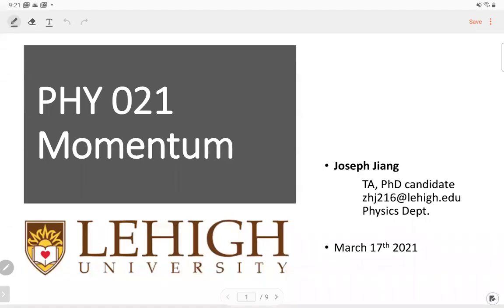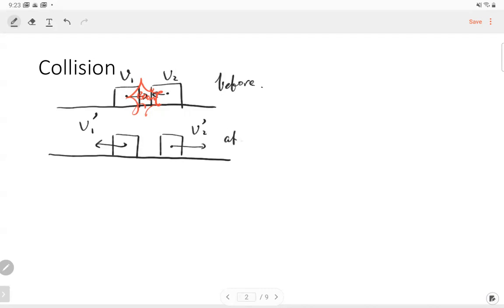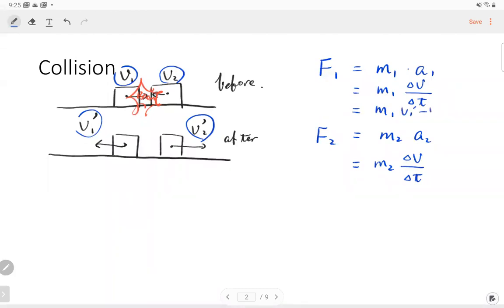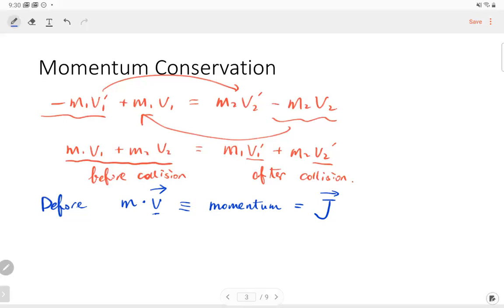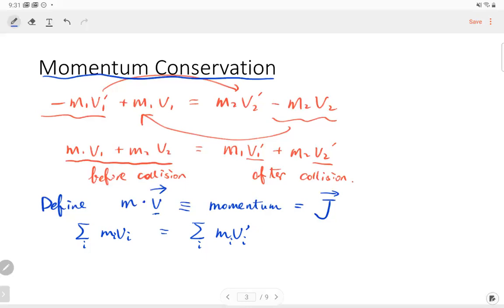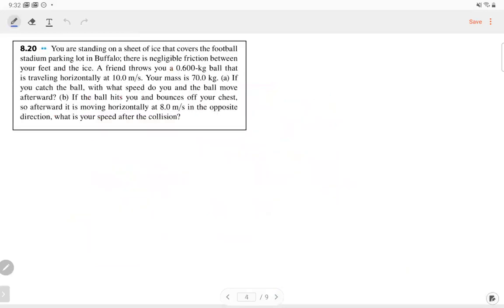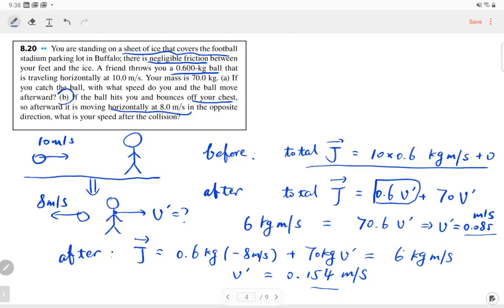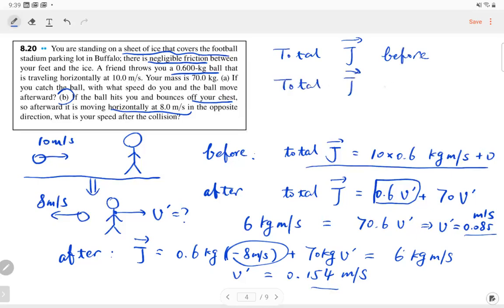PHY 11 Momentum 20210318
This lecture covers the momentum conservation.